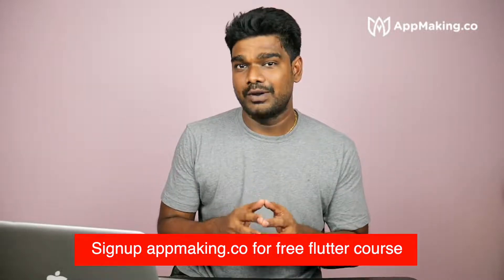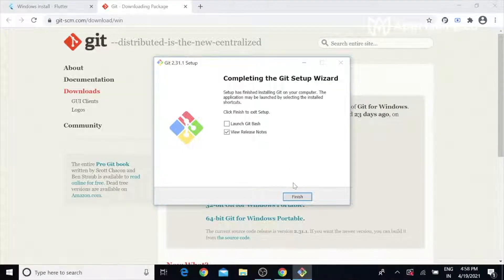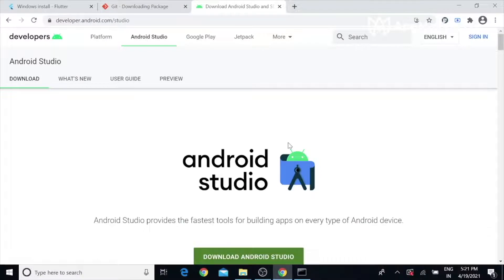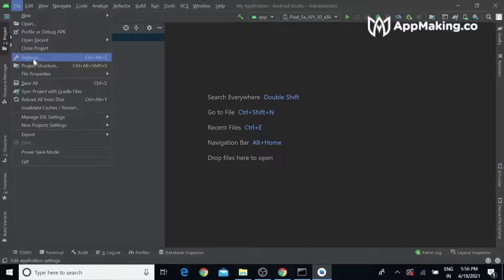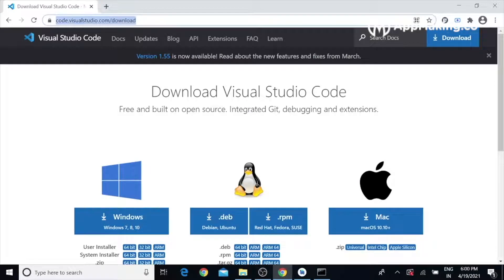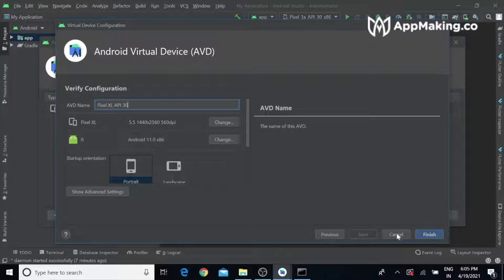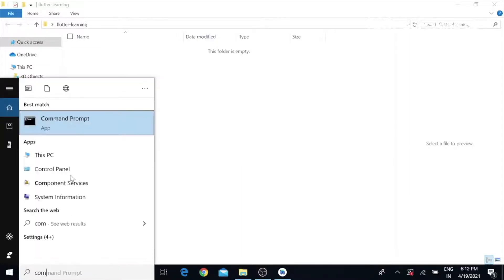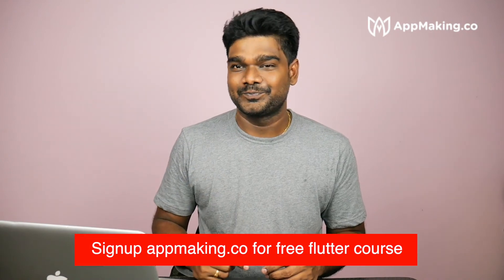How To Install Flutter On Windows 10? Step by Step | Flutter Installation Complete Guide 2021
Do you want to install flutter on your windows machine?. Follow this Step by Step Guide to install flutter on your windows 10 (Beginner Guide).

What you'll learn from this?
- How to install flutter on windows & all required tools.
- Setup Android Studio for Flutter
- Setup VSCode for Flutter
and more.